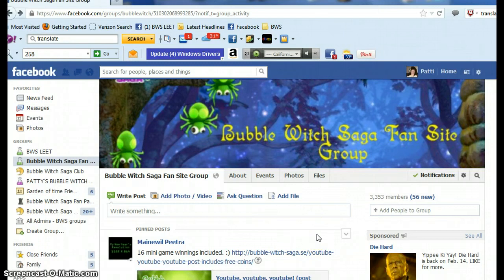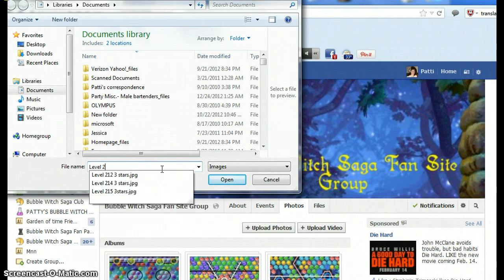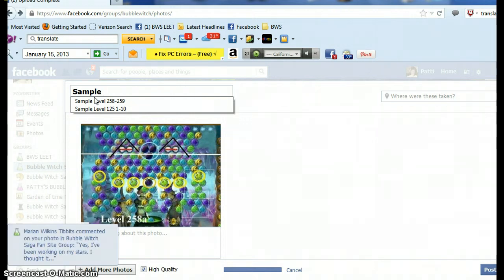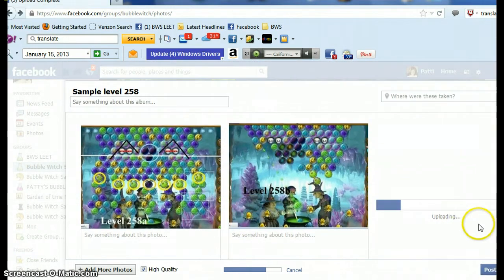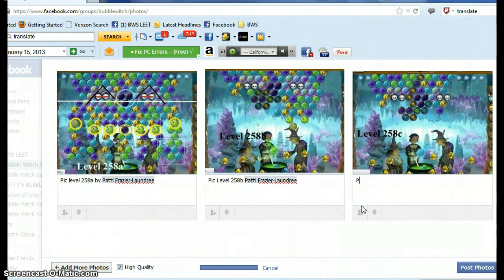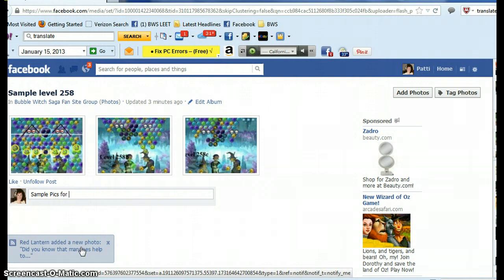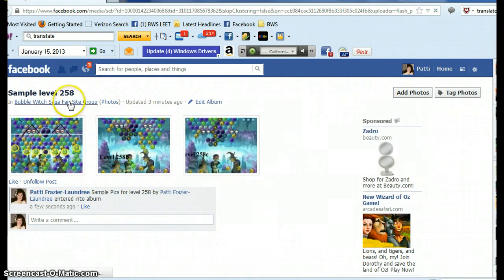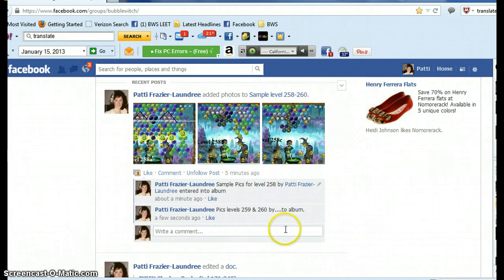Upload pics to Album #1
Intructions on how to upload pictures for level guides into Albums in group site.